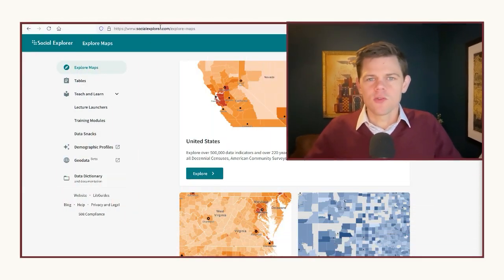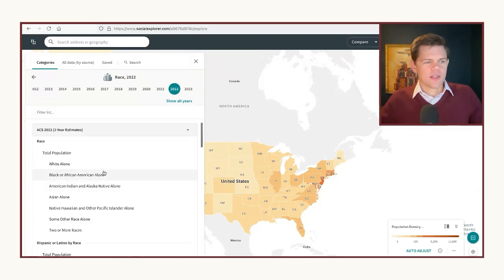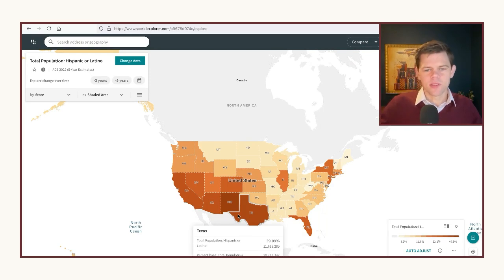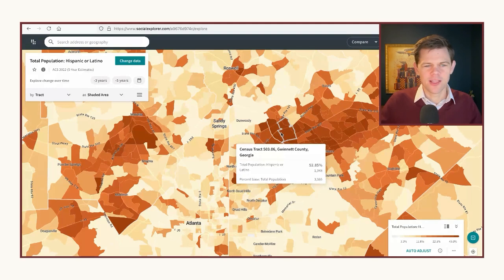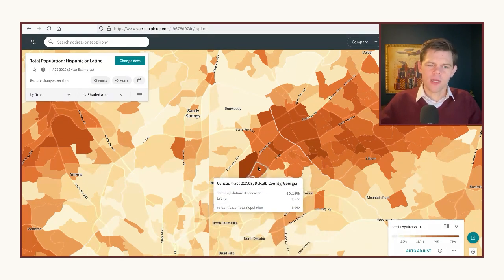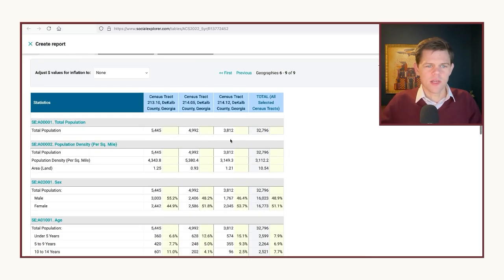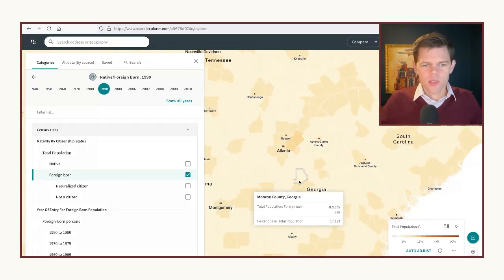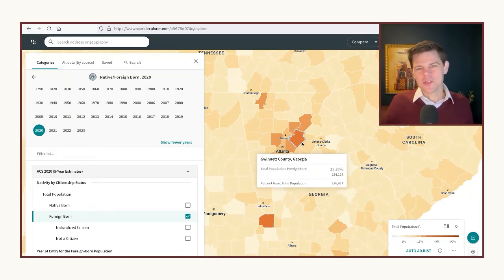Make Beautiful Census Data Maps & Tables with Social Explorer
Finding accurate, localized demographic data can be a daunting task, especially when working on grant proposals, community assessments, or strategic plans.

Publicly available data often falls short—either it’s outdated, too broad, or not specific enough to capture the unique characteristics of a particular community.

Fortunately, the Social Explorer is a user-friendly platform that transforms complex U.S. Census data into accessible maps, visualizations, and reports for nonprofits, researchers, and community organizations.

In this episode, we’ll explore how to use the Social Explorer to quickly and effectively access the data you need.

You’ll hear:

(00:47) What is the Social Explorer and what types of census data does it use
(03:30) A demonstration on how to access the Social Explorer.
(08:26) How to look at community demographics, such as race/ethnicity at the census-tract level
(12:34) How to track changes over time, like the percentage of foreign-born residents.
(15:15) Three elements that make for a good map

Resources Mentioned

• Read the blog post - Standards for Collecting Race and Ethnicity Data Are Changing. Are You Prepared